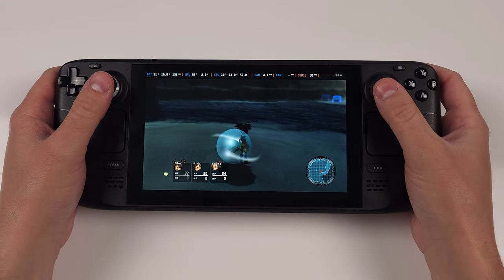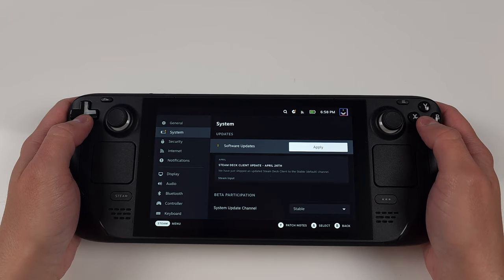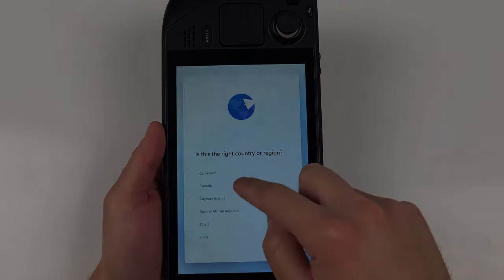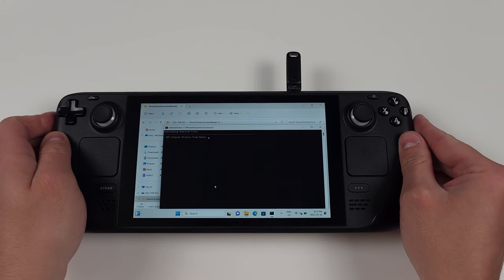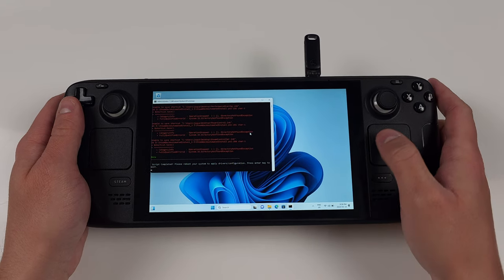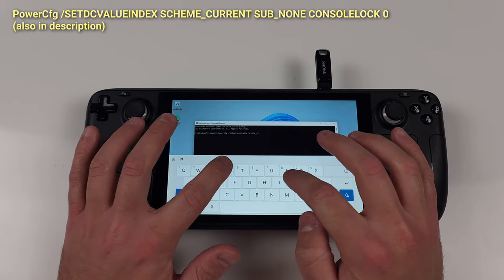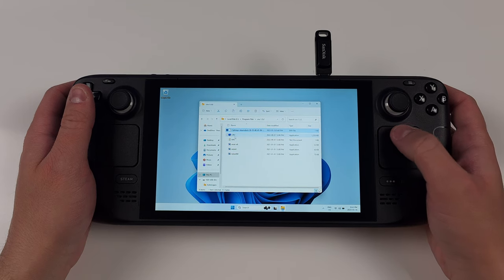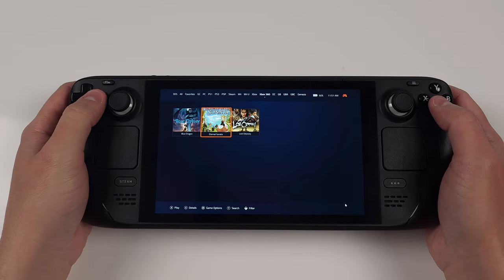Windows 11 Steam Deck LCD - How to Guide for Best Experience - Part 1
In this video, we’re going to be installing Windows 11 on the Steam Deck and using a one click script to do all of our installs for us. By the end of this video, you’ll be ready to go to play your games, but if you want more, Part 2 will cover the frontend launcher, emulation and more.
Links in the Video
“PowerCfg /SETACVALUEINDEX SCHEME_CURRENT SUB_NONE CONSOLELOCK 0”
“PowerCfg /SETDCVALUEINDEX SCHEME_CURRENT SUB_NONE CONSOLELOCK 0”
“powercfg -h off”
Timestamps
00:00 - Introduction
01:19 - Important Notice
02:08 - What You Need
03:00 - Start, SteamOS Updates & BIOS
04:44 - Windows 11 Install
08:01 - Windows 11 Script Install
13:17 - Windows 11 Tweaks
19:40 - Recap of What We Installed
21:13 - Shortcuts
22:05 - Conclusion